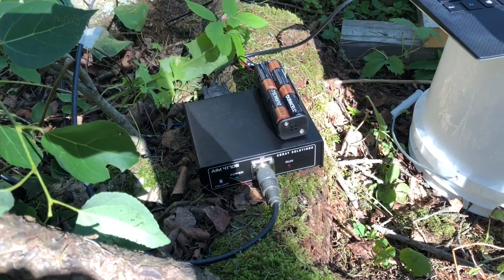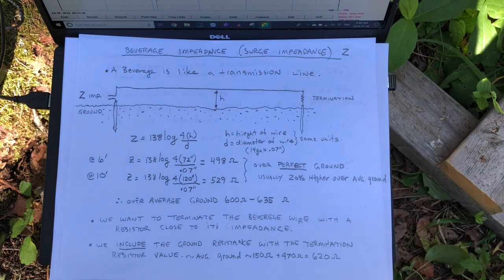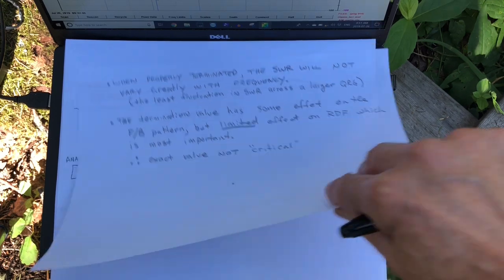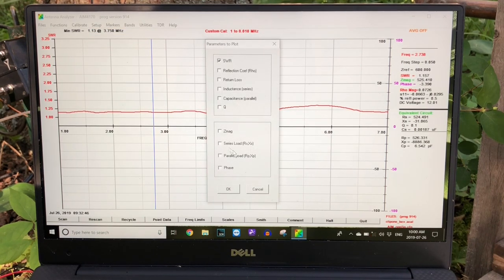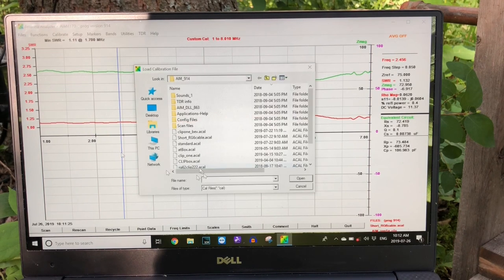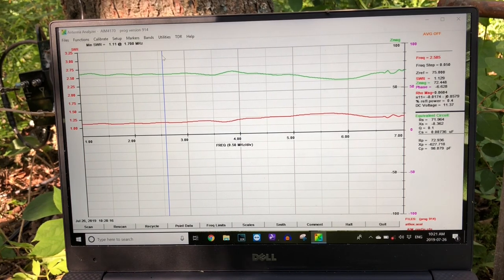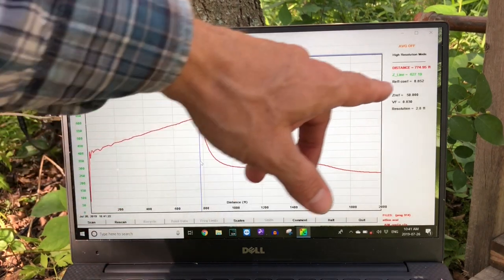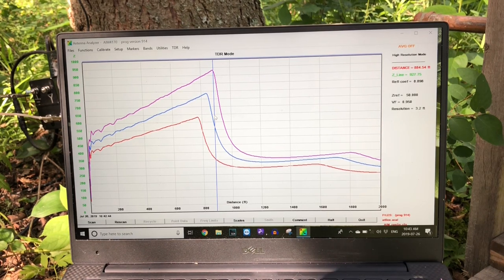Beverage Antenna: Analyzer measurements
The AIM antenna analyzer is used to take measurements of the Beverage antenna in the field.
Beverage theory is discussed, comparing the Beverage to a transmission line and calculating the surge impedance. The wire impedance is measured and compared to calculation.  TDR (time domain reflectometry) is done on the Beverage wire to measure its length.